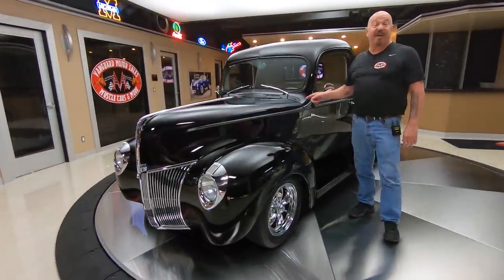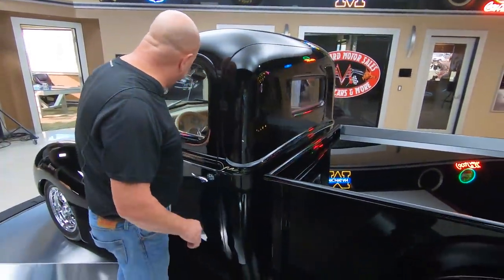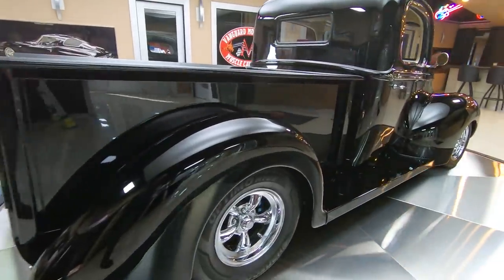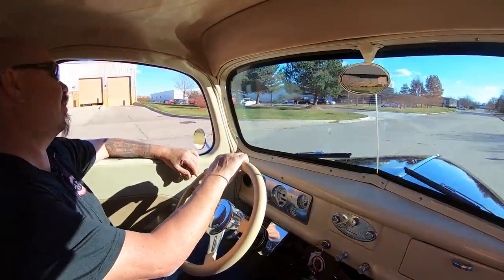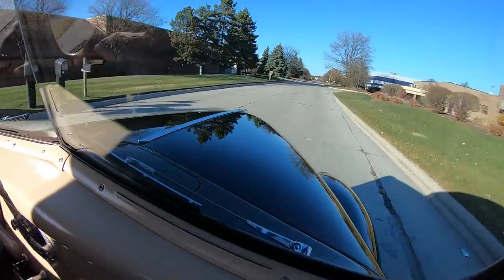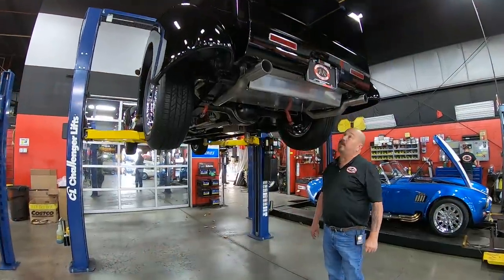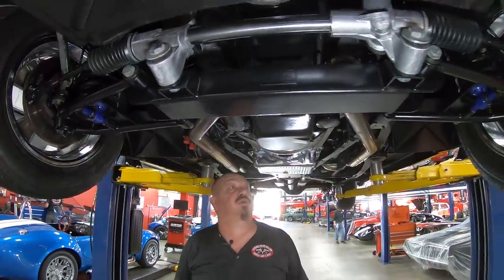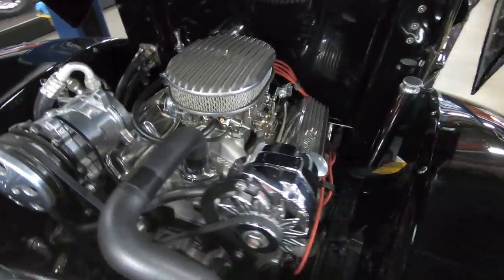1941 Ford Pickup For Sale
1941 Ford Pickup
VIN: 5997339

Check out this stunning 1941 Ford Pickup! This custom Ford has been beautifully restored and it looks absolutely incredible inside and out! The glossy Black Paint, Two-Tone Tan Interior, 15'' Chrome American Racing Wheels, '40 Ford Hood and Grille, Tonneau Cover, Dual Exhaust, and Polished Components all around are sure to turn heads wherever you go! Under the hood sits a GM 350ci V8 Engine with Edelbrock Cylinder Heads, a Edelbrock Intake Manifold, and a Edelbrock Carburetor sitting on top! Power is sent to the rear tires through a TH350 3-Speed Automatic Transmission and a 2.80 Geared Posi Rear End! This Ford is an absolute joy to drive and you can cruise around town with ease and comfort thanks to the equipped Rack and Pinion Steering, Power Brakes, and Air Conditioning!

The interior of this '41 Ford looks beautiful and it's in nice condition!

This 1941 Ford Pickup is a gorgeous ride that was built for show and go! Traveling along with this Ford is a collection of Restoration Pictures, Receipts, Transmission Paperwork, and a set of Spare Keys! Any collector or enthusiast would love to own this '41 Ford and it won't last long!

to see over 100 HD photos and our in-depth video for this 1941 Ford Pickup and over 200 other classics!

Mechanics:
GM 350ci V8 Engine
Edelbrock Cylinder Heads
Edelbrock Intake Manifold
Edelbrock Carburetor

Rear End
- Posi

Power Brakes

Rack and Pinion Steering

Air Conditioning

Dual Exhaust
- Ceramic Coated Headers
- Tig Welded Stainless Steel Pipes
- Stainless Steel Mufflers

Body:
- 1940 Hood
- 1940 Grille
- Headlights are in Great Condition
- Chrome looks Great
- Emblems in Good Shape
- Doors Operate Smoothly
- Trunk Opens Automatically
- Stainless Steel looks Great
- Bed in Excellent Condition

Interior:
- Aftermarket Gauges
- Vintage Air
- Seats look Great
- Carpet is Clean
- Lecarra Steering Wheel

Underneath:
- Custom Exhaust
- Welds look Great
- Gas Tank Cover looks Good
- Frame is Painted Nicely
- Custom Running Boards
- Manual Rack and Pinion Steering